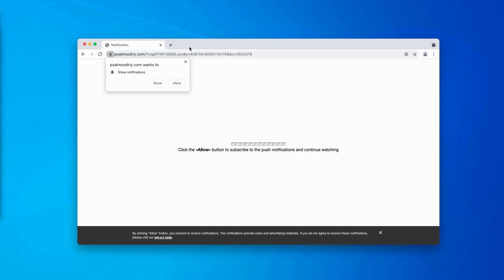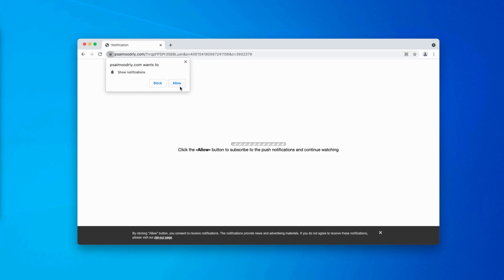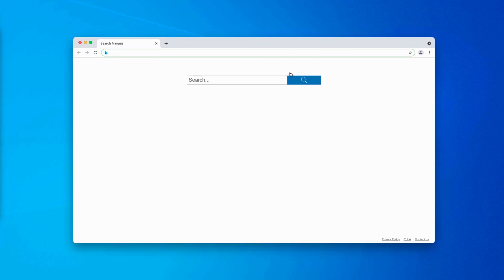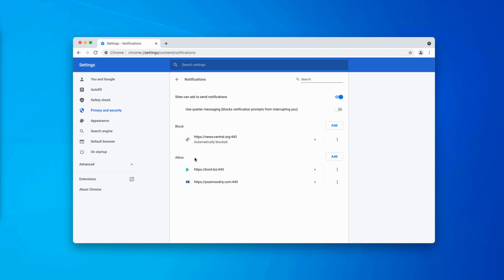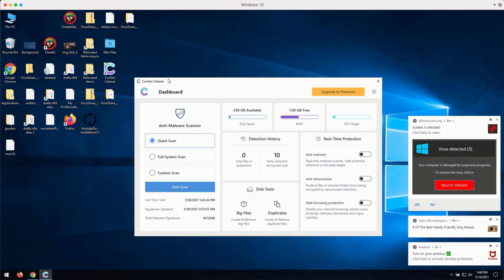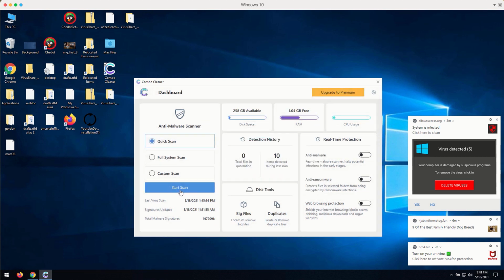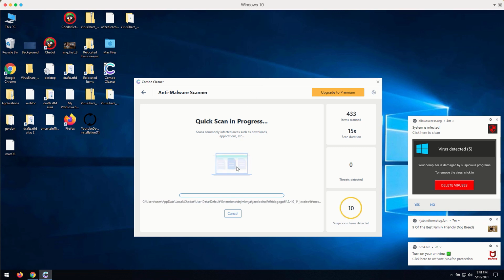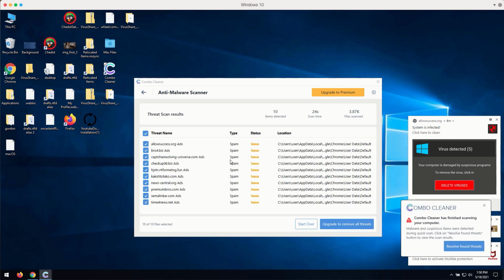Psaimoodriy.com web push notifications (removal guide).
Get rid of them with Combo Cleaner Antivirus or follow the manual suggestions in the video tutorial.